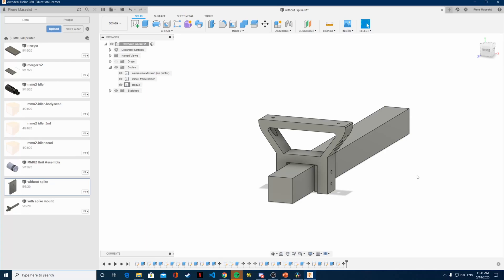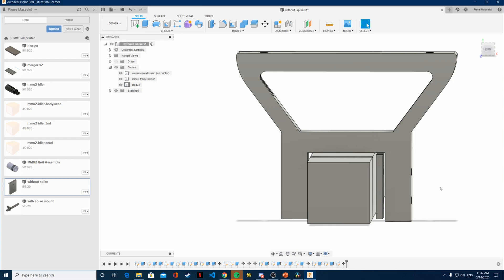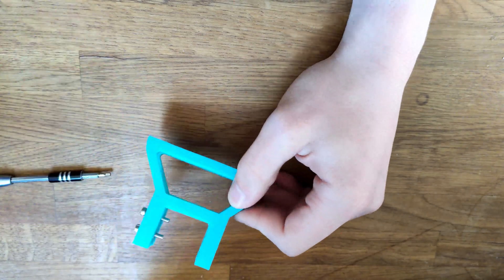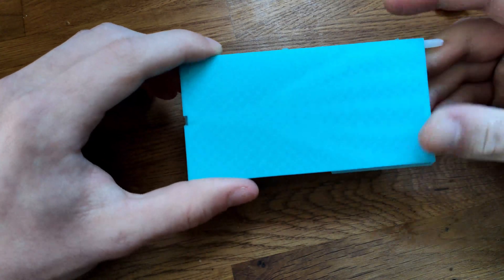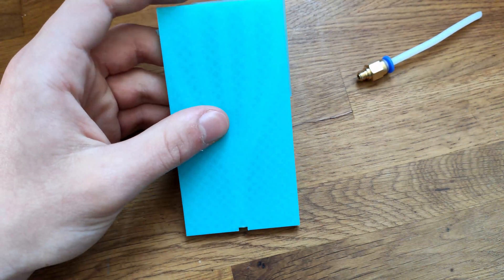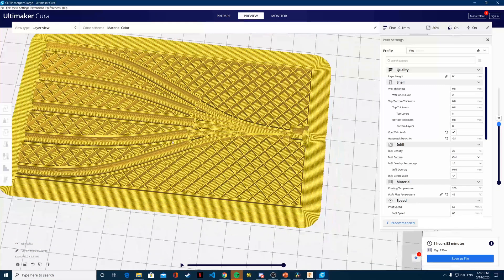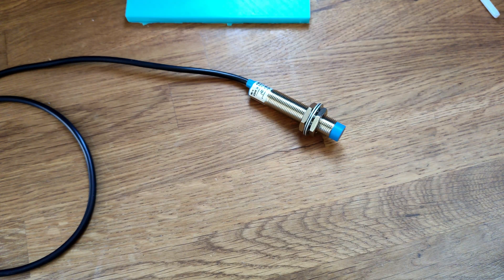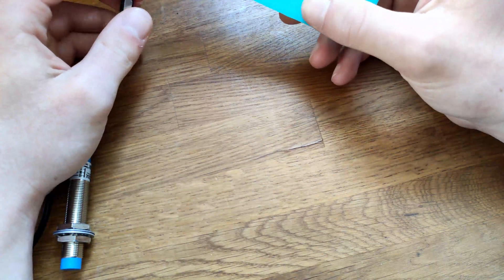MMU2 upgrade on any printer. Part 5: Mounting system and filament merger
In this video we will take a look at the mounting system I have in mind for this project and at the merging system. We will also take a look at the next things we need to add to it, including a filament sensor in order to be able to know if the filament has been properly loaded.